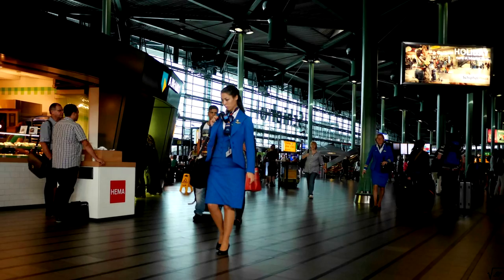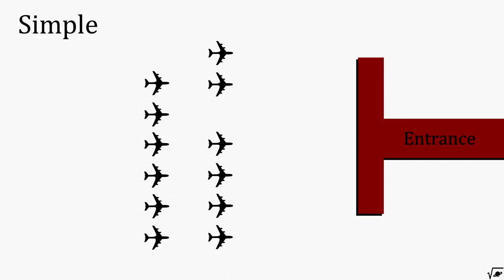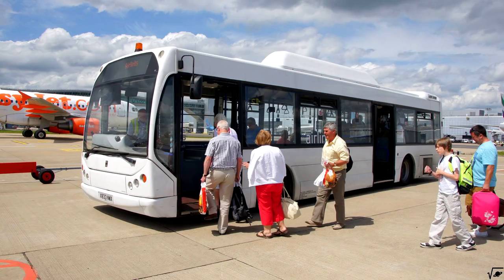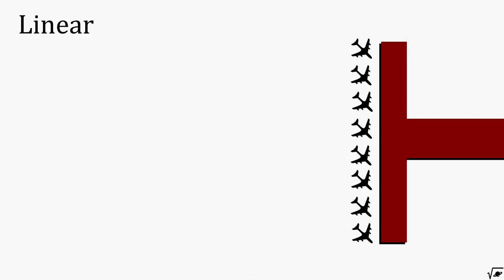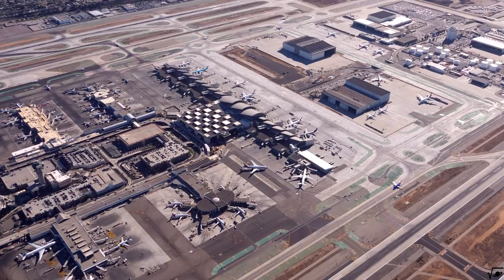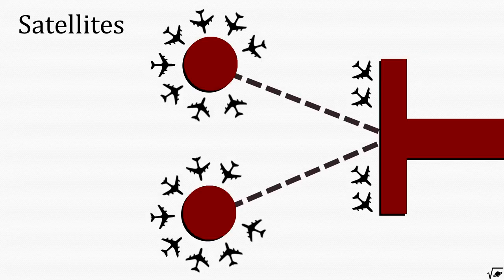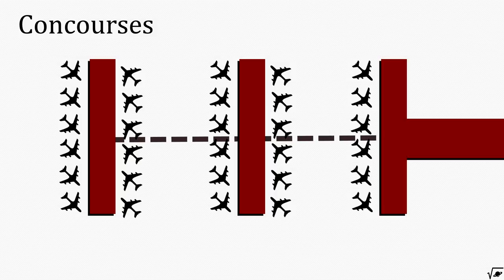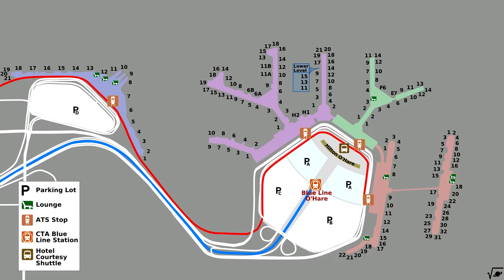How Planes Get Parked On Airfields: Terminal Configurations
Therefore, building upon images in this video which are licensed as 'Creative Commons' or 'Public Domain' is allowed if licensed under the same license as it was by the original creator. These images are listed in the link above. All images are resized and/or cropped.